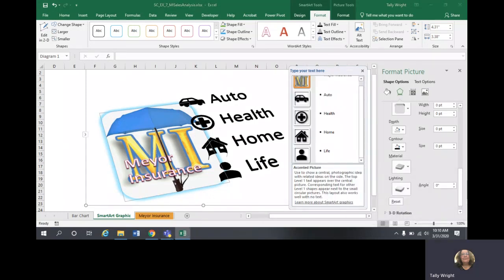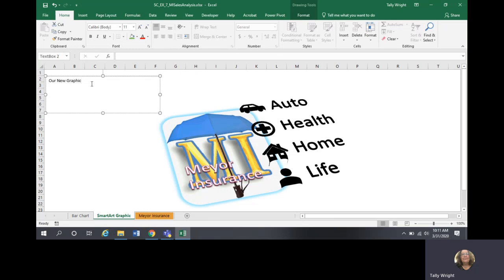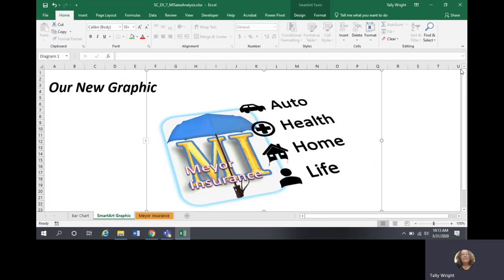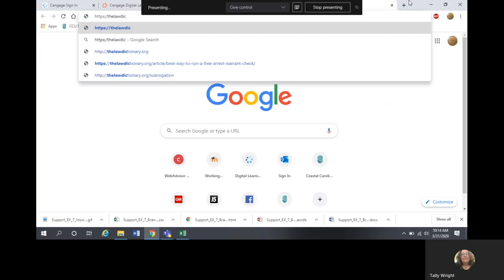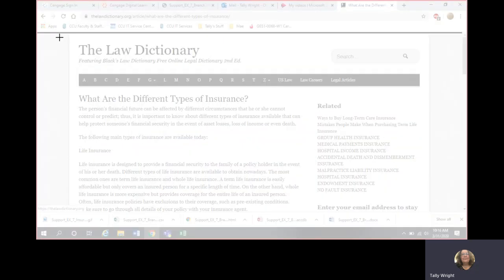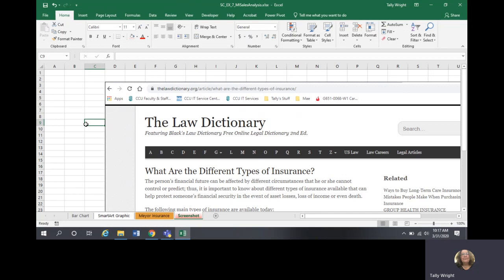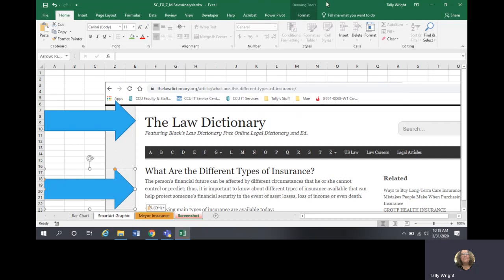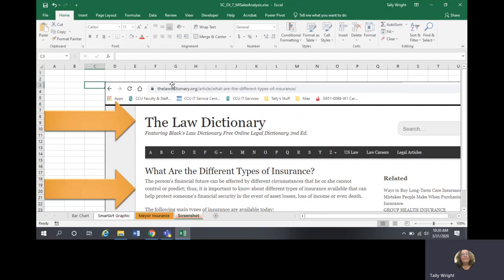Module 7 Text Boxes and More